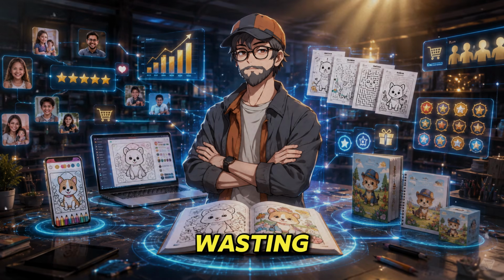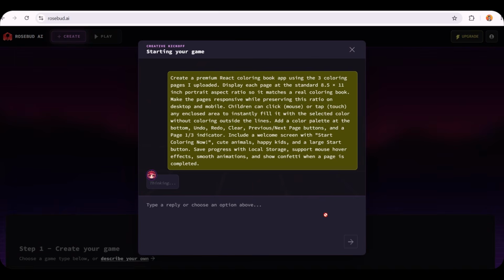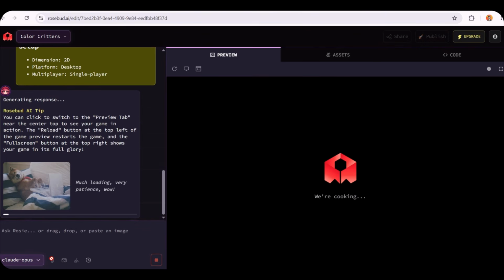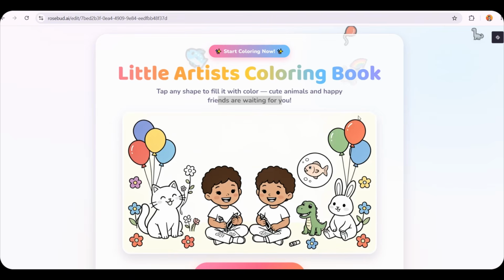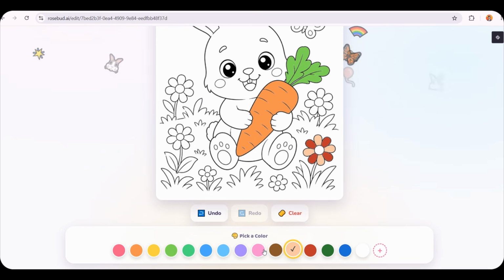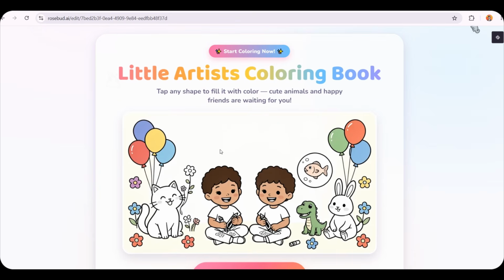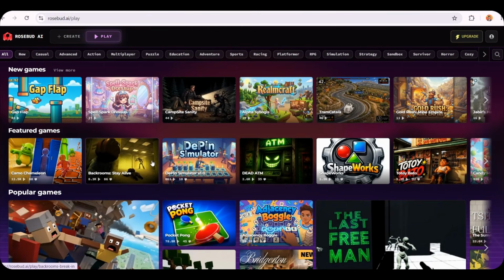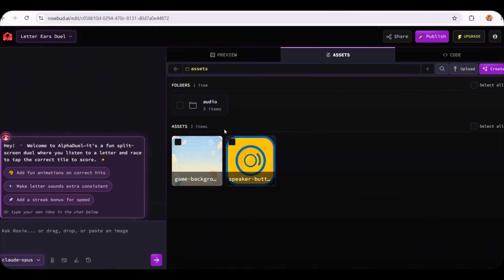How to Make $10K/Month Selling AI Coloring Book Apps for Kids!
In this step-by-step tutorial, I'll show you how to use AI to create interactive coloring book apps for kids without writing a single line of code! 🚀

Instead of selling a regular coloring book like everyone else, you'll learn how to turn your coloring books into fun, interactive apps that work on phones and computers. This simple strategy can help your products stand out on Etsy, Amazon KDP, Shopify, and your own website, giving customers even more value and helping you increase your sales.

In this video you'll learn:
✅ How to create a coloring book app with AI
✅ How to turn your coloring book into an interactive experience
✅ How to use Rosebud AI with no coding experience
✅ How to offer your app as a bonus with your coloring book
✅ How to stand out from other Etsy and Amazon sellers
✅ How to create educational apps for kids in minutes
✅ How to remix existing AI apps and customize them for your own business

If you enjoy tutorials about Etsy, Amazon KDP, AI tools, Canva, digital products, printables, coloring books, and making money online, make sure to subscribe and turn on notifications so you never miss a new video.